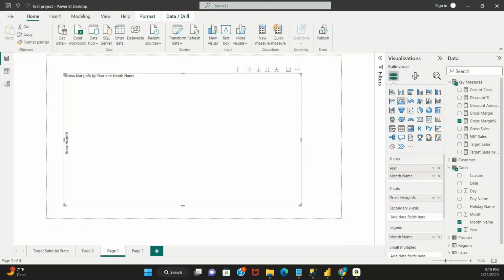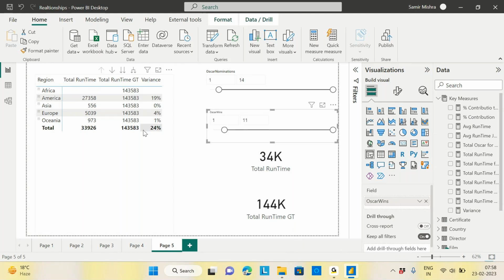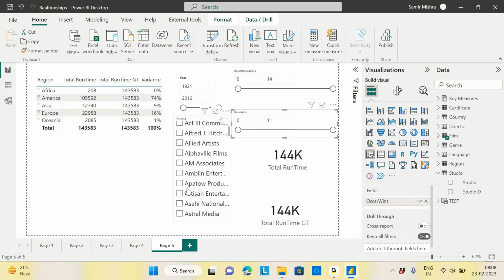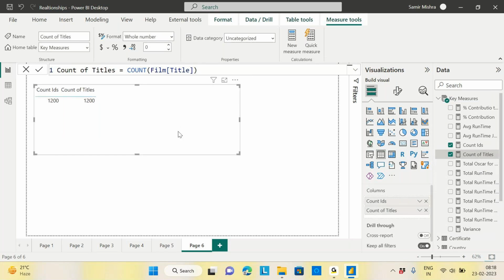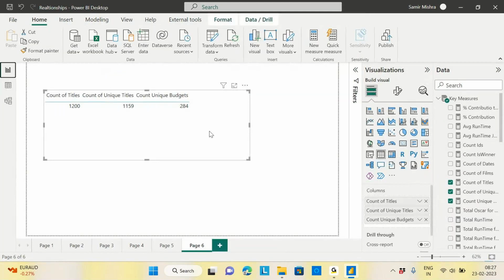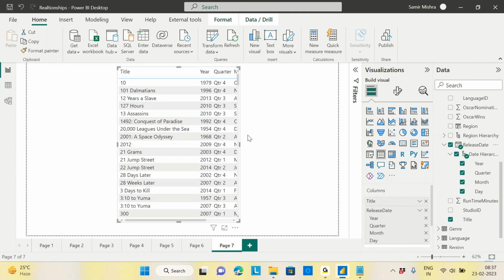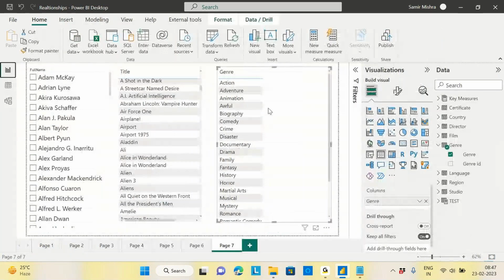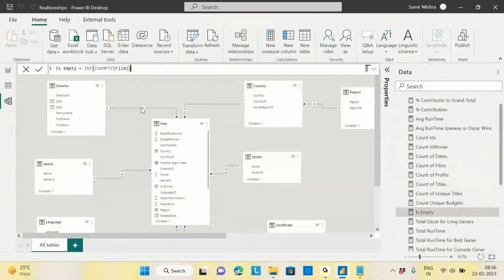Power BI Tutorials For Beginners ( PBI Session 13 - Count & Cross Filter)